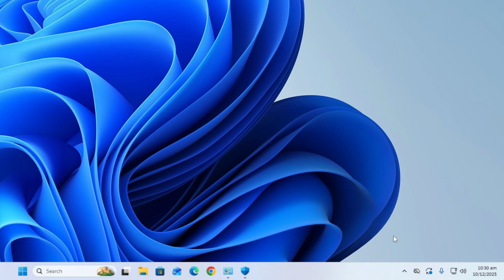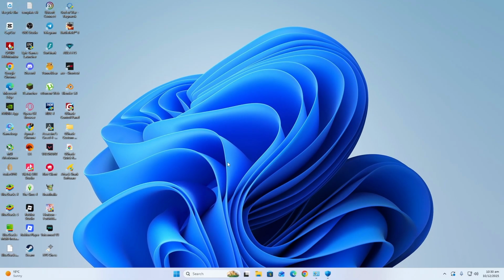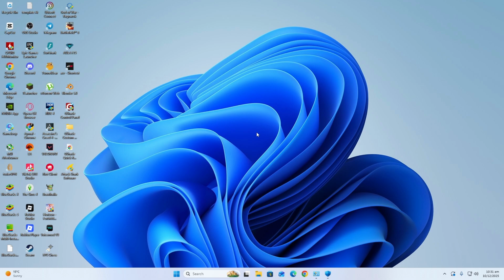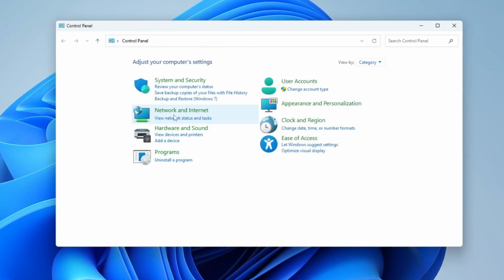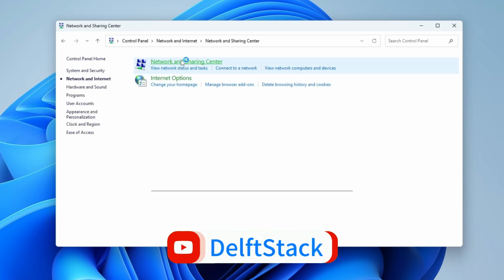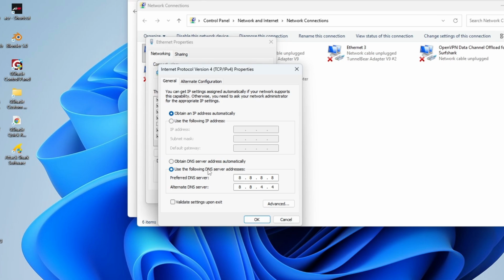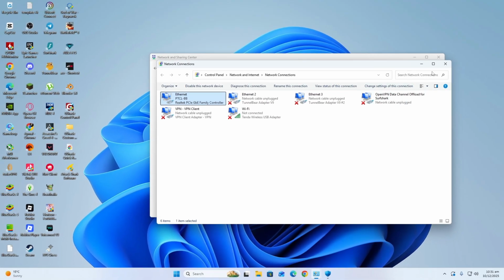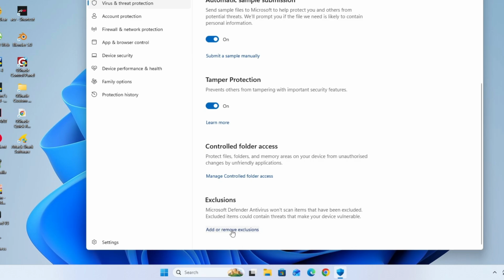Struggling with slow browsing, dropped connections, or packet loss in Google Chrome?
This step-by-step tutorial shows you exactly how to fix packet loss issues so Chrome runs smoother, faster, and more reliably. If pages keep loading slowly or videos keep buffering, this guide will help you solve it using simple and proven fixes.

* How to check and improve your internet connection stability
* Why switching from Wi-Fi to Ethernet can reduce packet loss
* How background apps can steal bandwidth and slow Chrome
* The correct way to change DNS settings to Google DNS
* How antivirus or firewall software can cause packet drops
* How to safely test and fix security software conflicts

⏱ Timestamps
00:00 – Introduction and overview
00:05 – Check your internet connection type
00:17 – Close bandwidth-hungry background apps
00:44 – Change DNS settings on Windows
01:15 – Restart Chrome and test connection
01:18 – Check antivirus and firewall interference

If Google Chrome keeps disconnecting, lagging, or showing unstable performance, this video gives you practical fixes that actually work. You'll learn how to:
   * Reduce packet loss and connection drops
   * Improve browsing speed and video streaming
   * Optimize Chrome without installing extra software
   * Fix network and DNS issues step by step

Perfect for beginners and advanced users who want a stable Chrome experience.

👍 If this video helped you, don't forget to:
      * Share it with friends facing the same issue